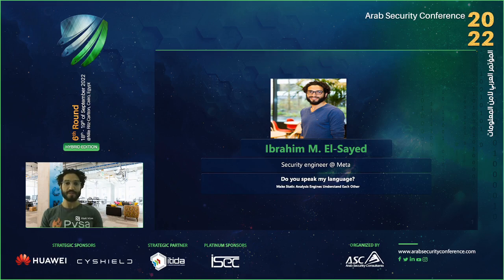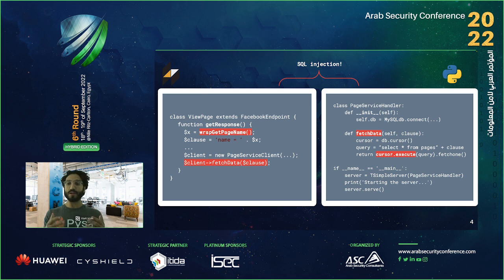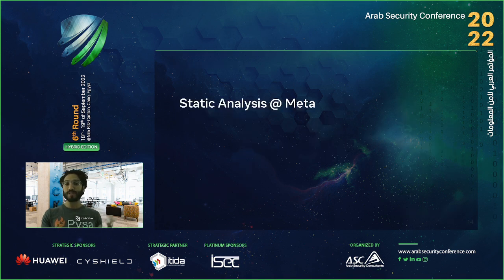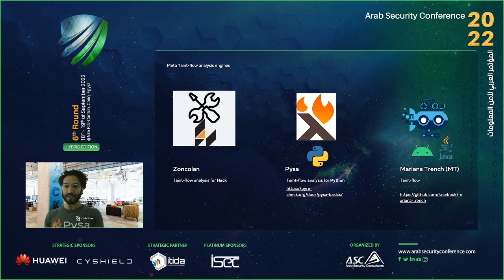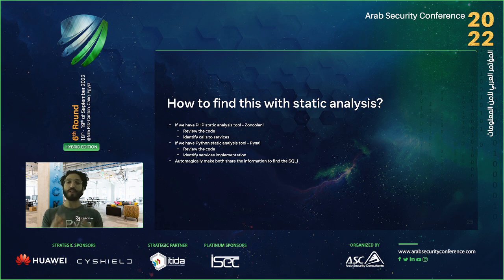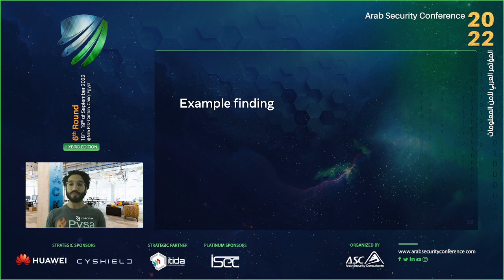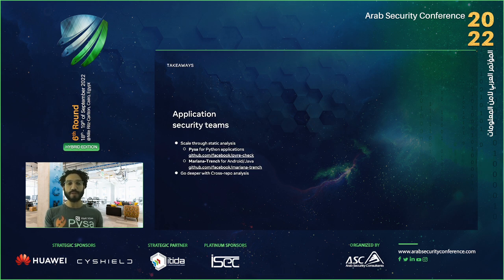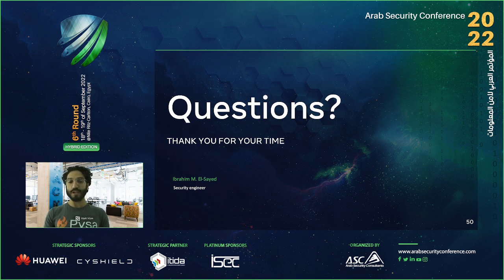ASC2022 - Do you speak my language? Make static analysis engines understand each other - Ibrahim...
cyber security